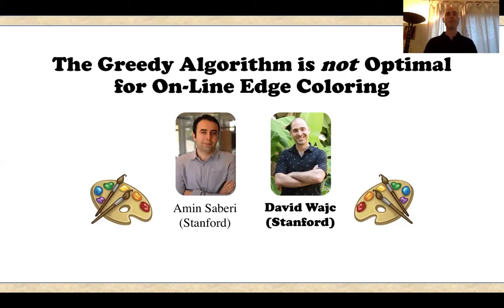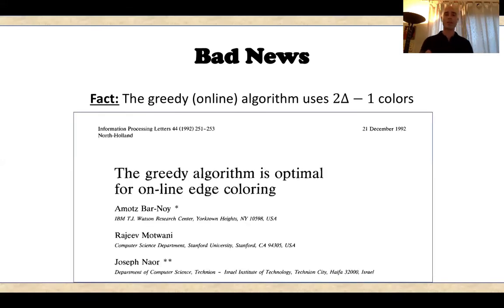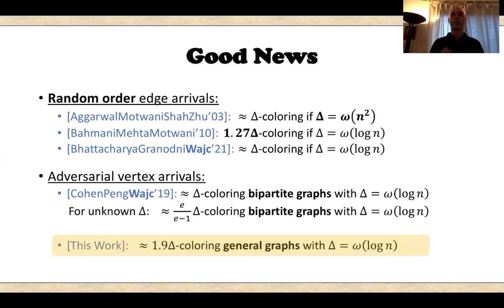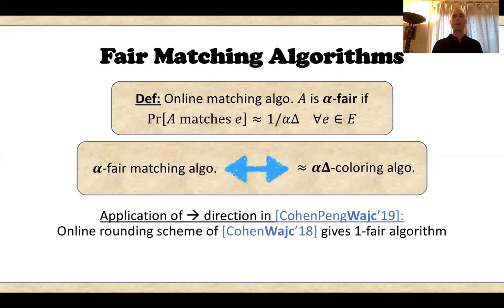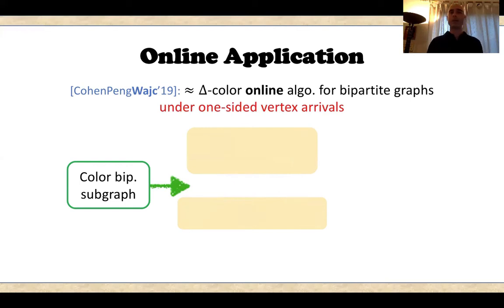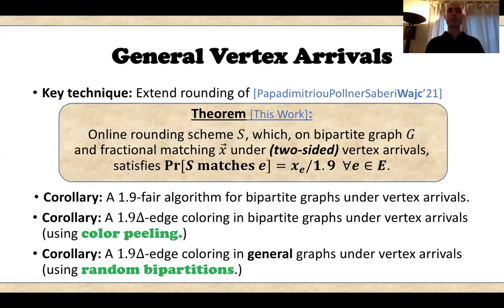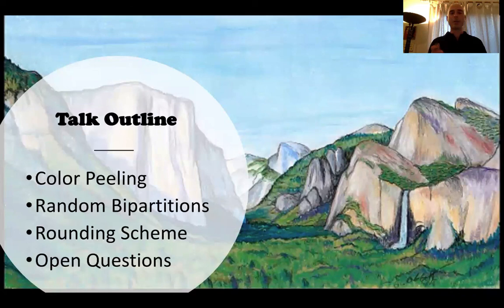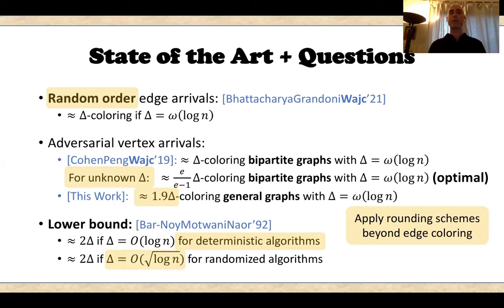A4A.3 The Greedy Algorithm is not Optimal for On-Line Edge Coloring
Amin Saberi and David Wajc